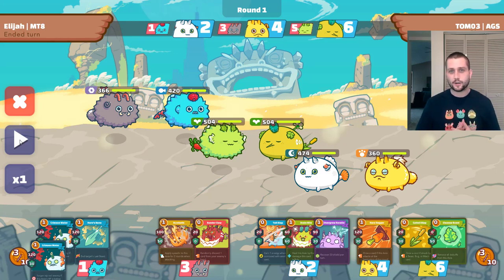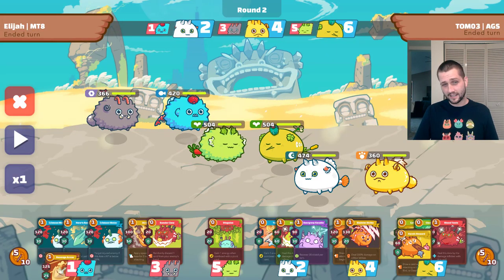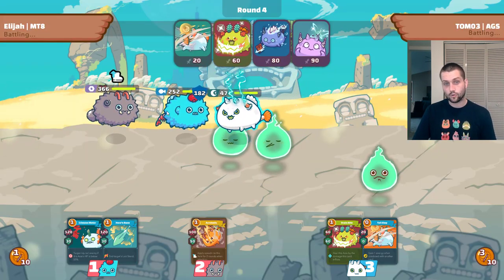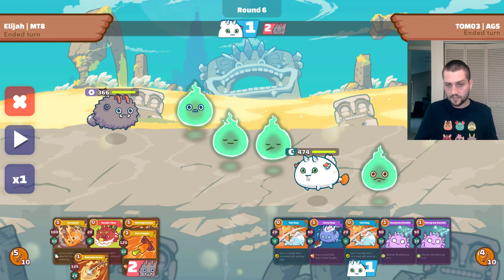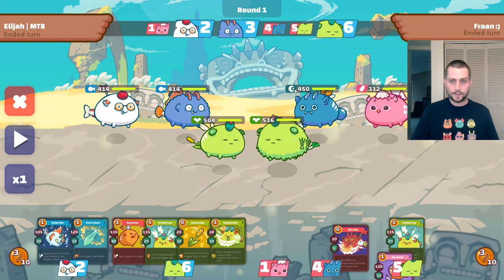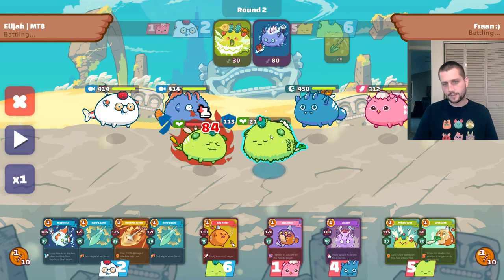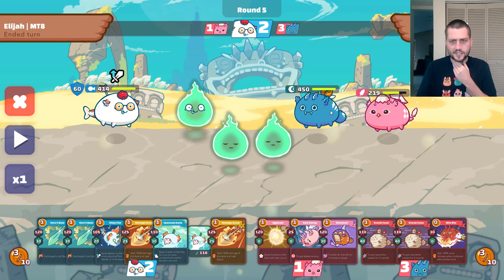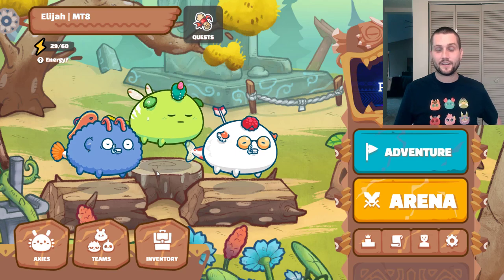HOW TO OUTPLAY YOUR OPPONENT | AXIE INFINITY